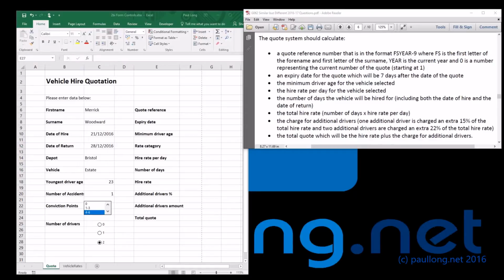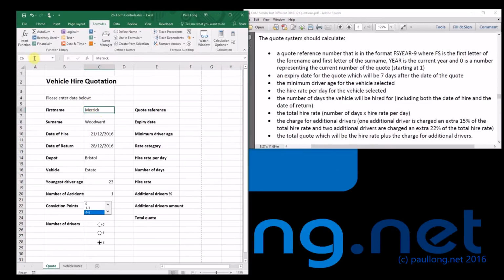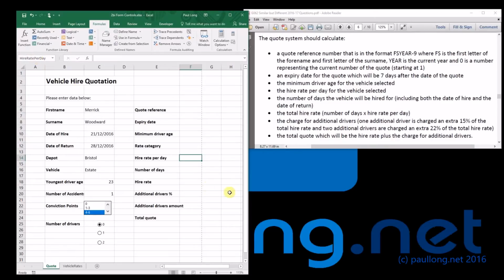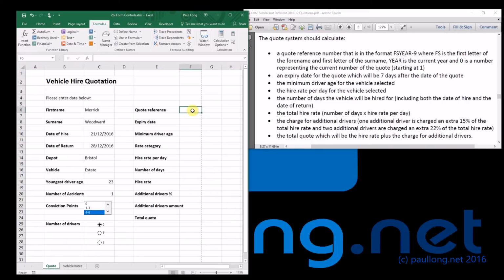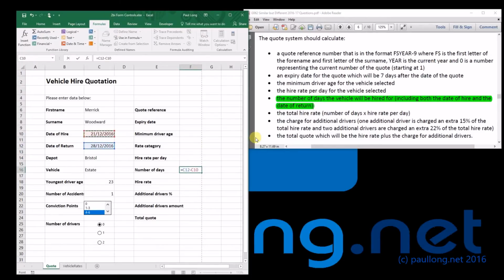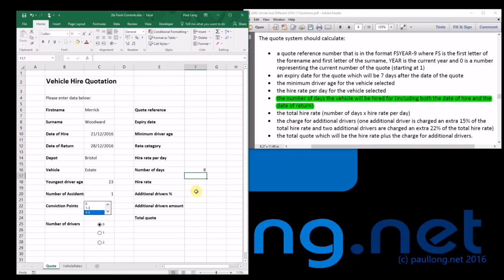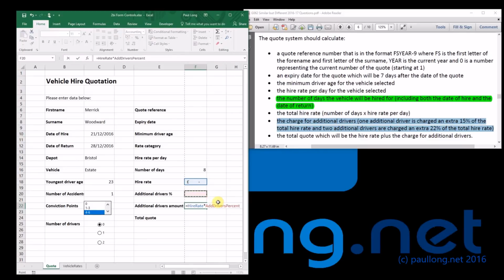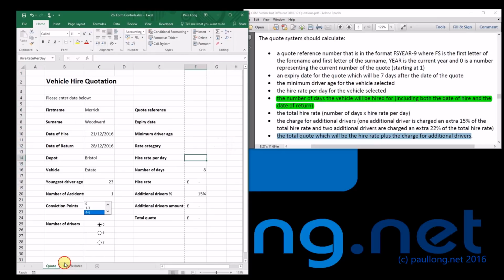2ci 1 Basic Formulae